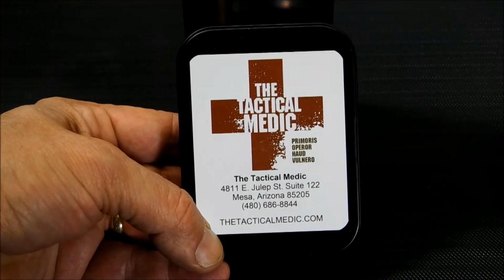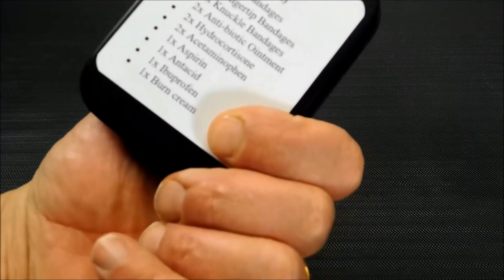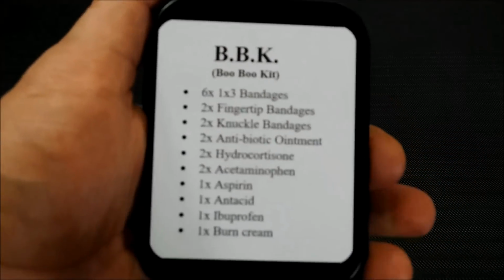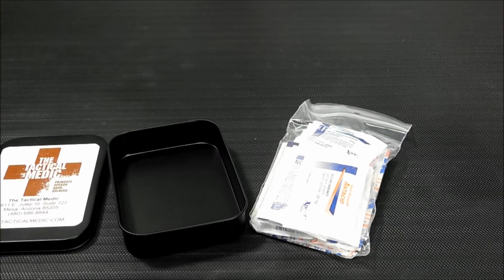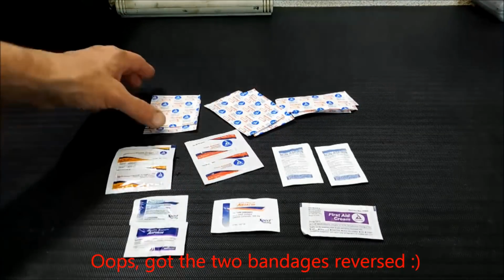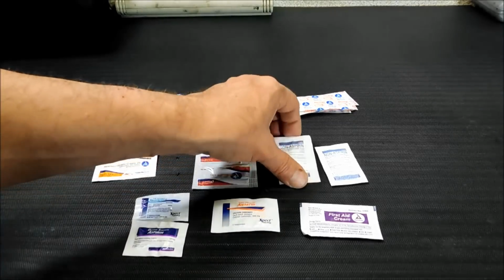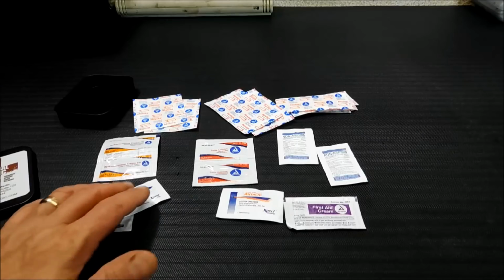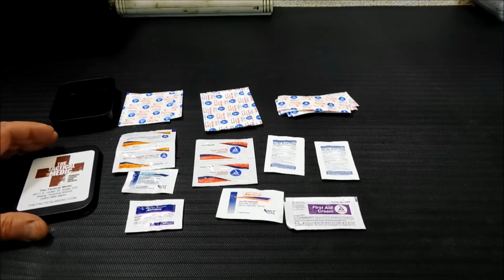The Tactical Medic BBK (Boo Boo Kit)